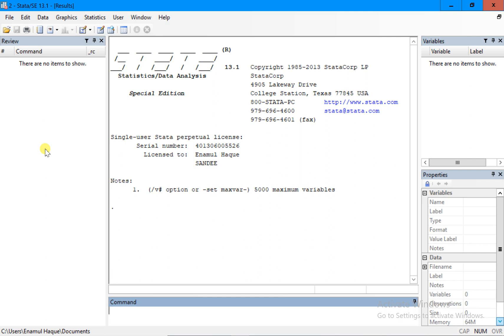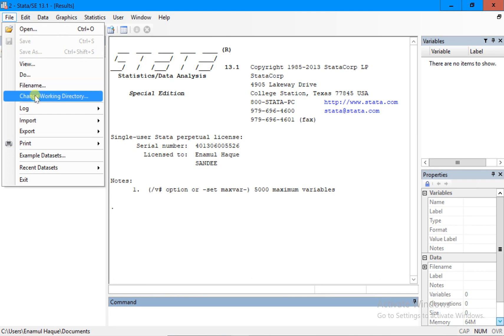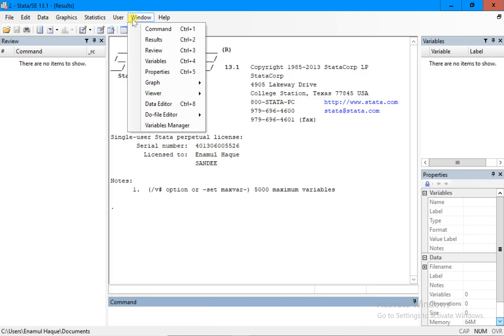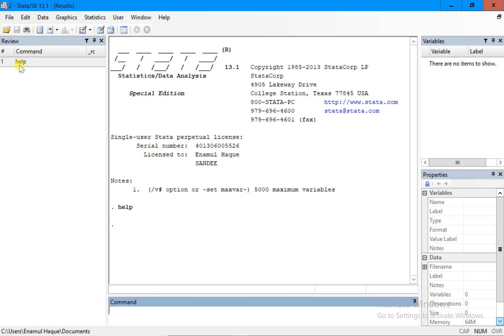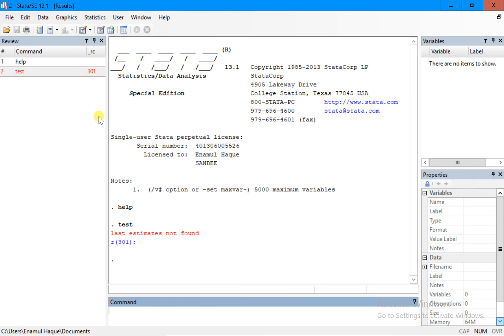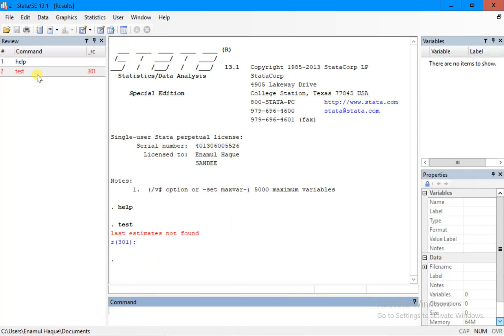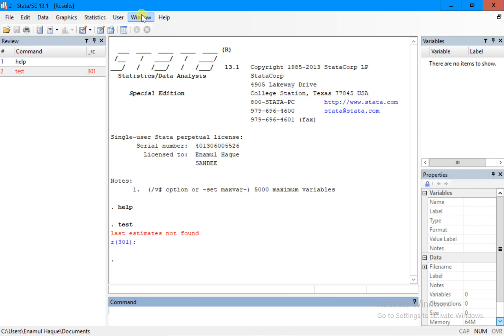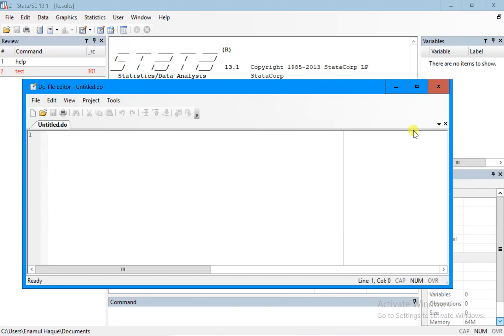Introduction to STATA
This is the Part 1 of the Intro to STATA for students of Econometrics.